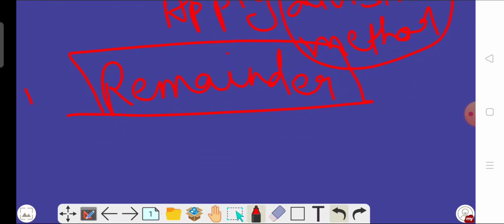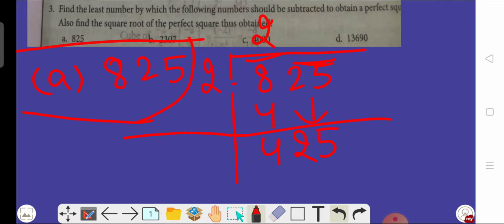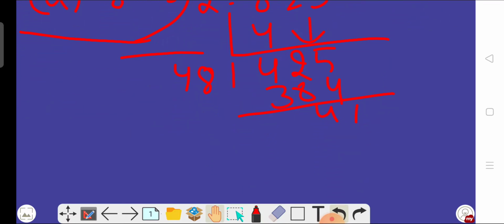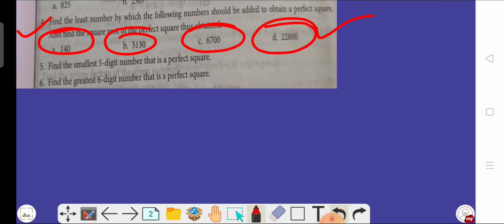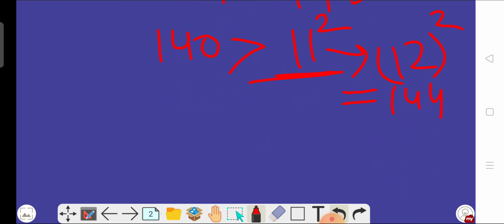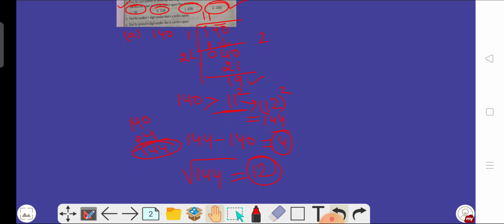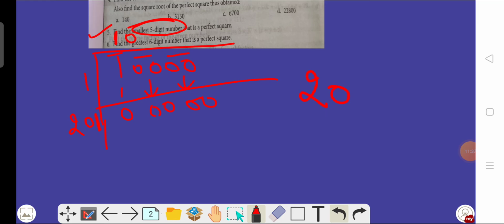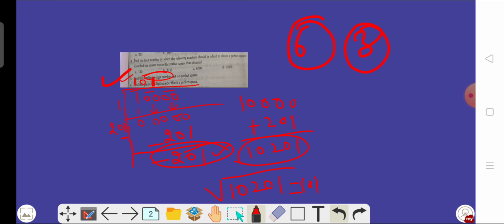class8th mathematics exercise-3.3 question 3,4,5,6